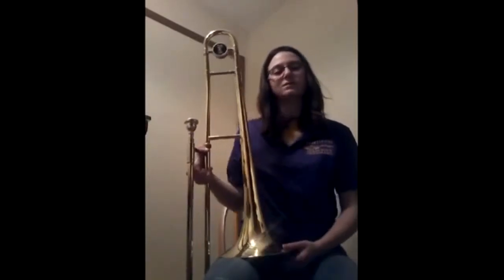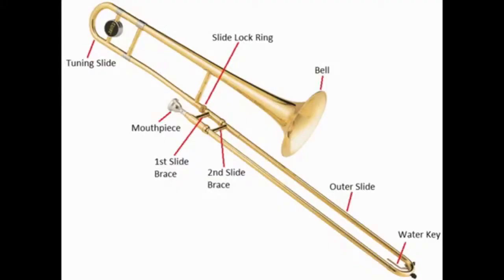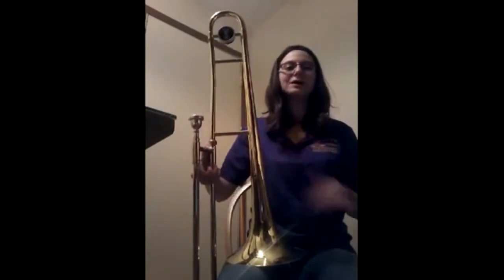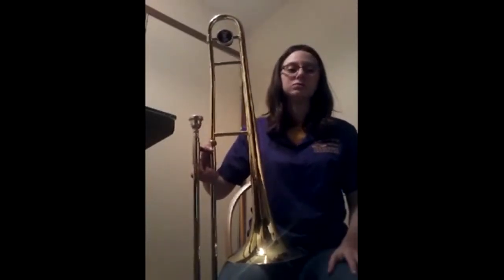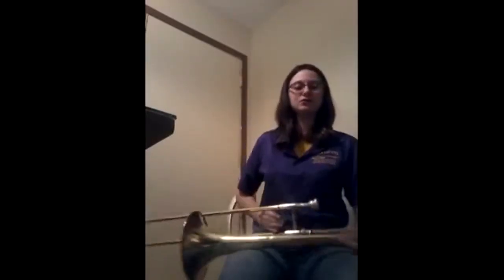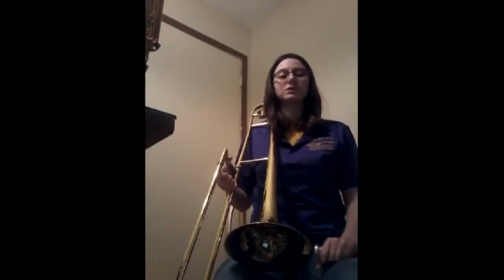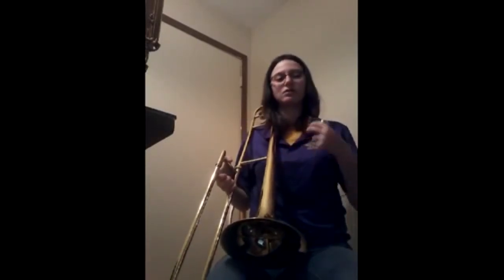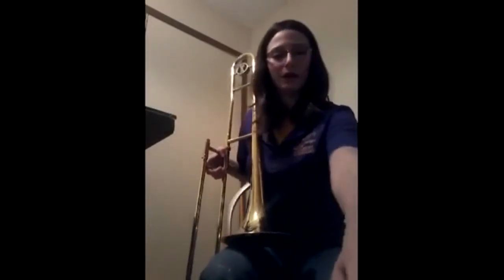Video #2 COMS 1030-A) All About Trombones